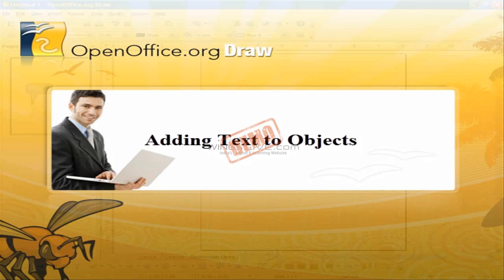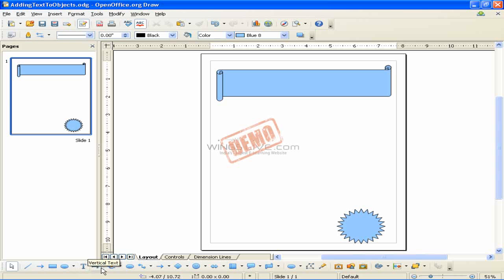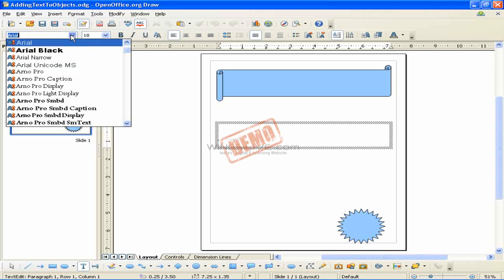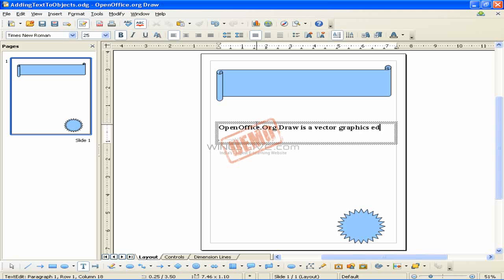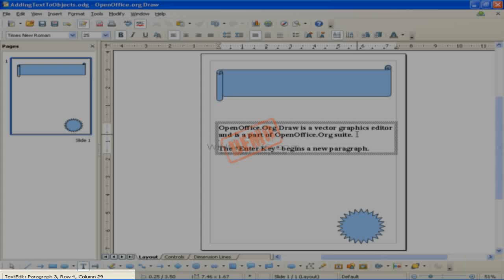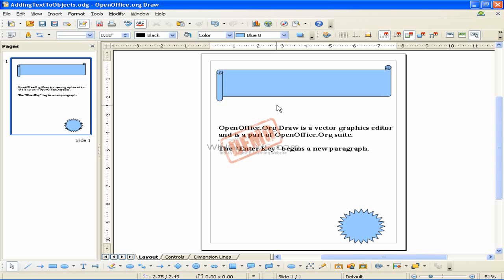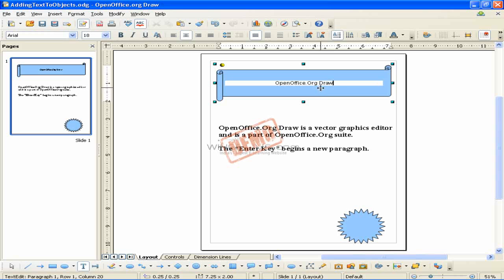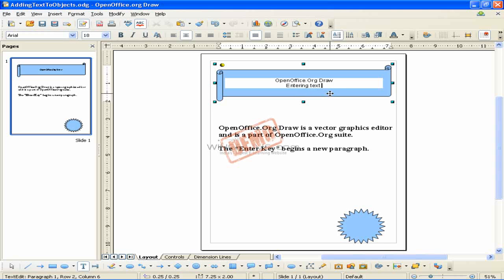Adding Text to Objects in Draw 3.1 HD